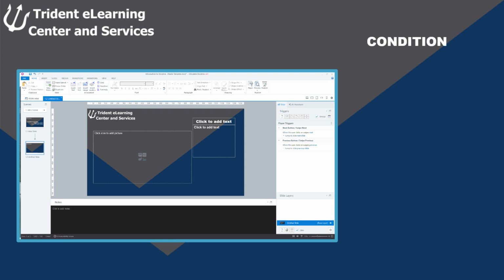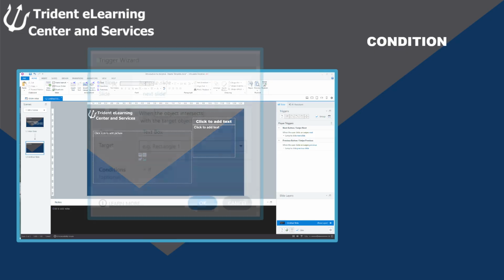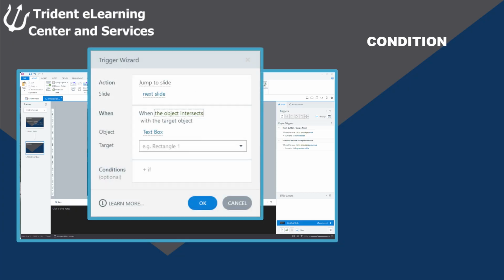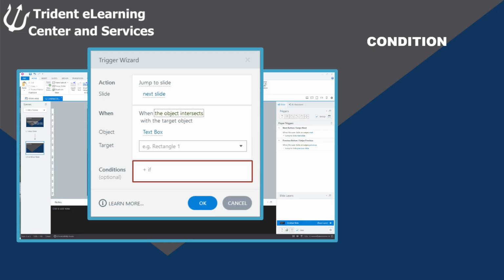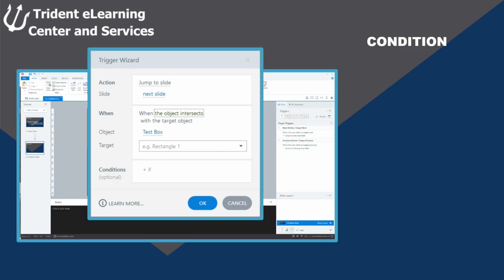⚙️ Conditions Section | Articulate Storyline Short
In this 1-minute, 10-second Storyline short, we look at the Conditions section of the Trigger Wizard — the part that makes your course logic smart and responsive.

Conditions tell Storyline to perform an action only if something specific is true — like a variable has a certain value, an object is in a particular state, or a learner made a defined choice.

They’re how you control branching, adapt feedback, and personalize what learners see or experience on screen.

This clip comes from Triggers Panel – When & Conditions Sections, part of the full Storyline 360 Tutorial Series by Trident eLearning.